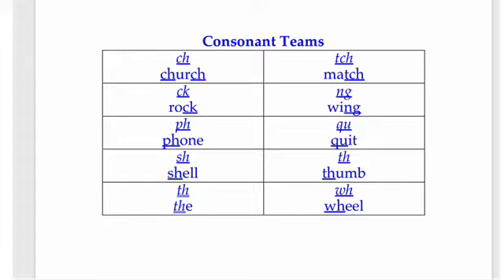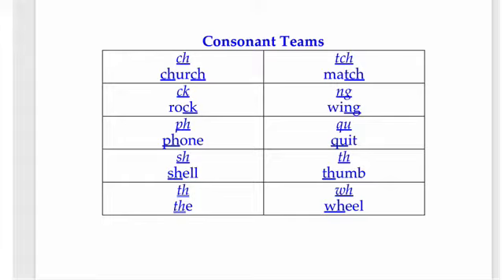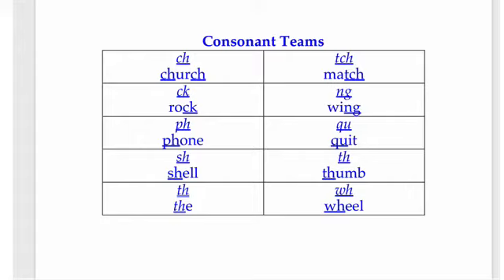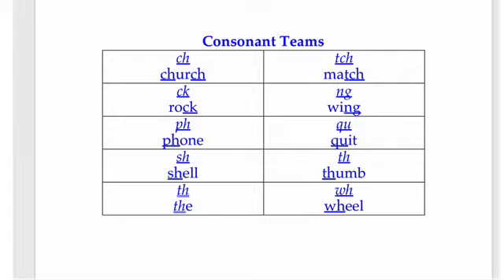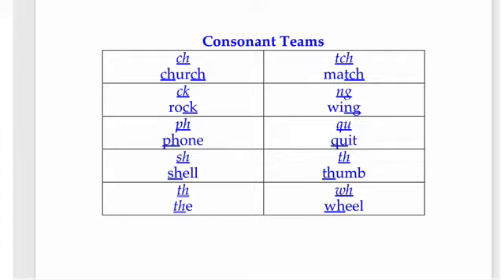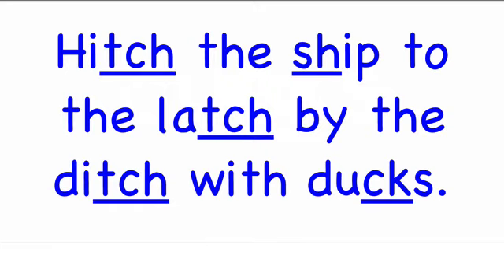Spelling Exercise 67 (from Lesson 170)